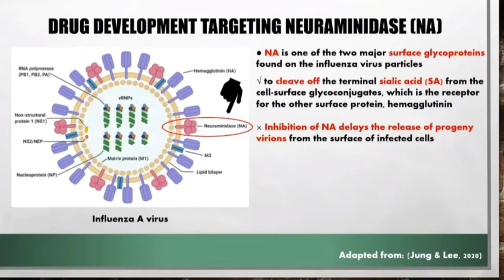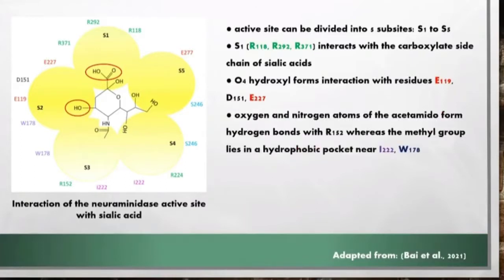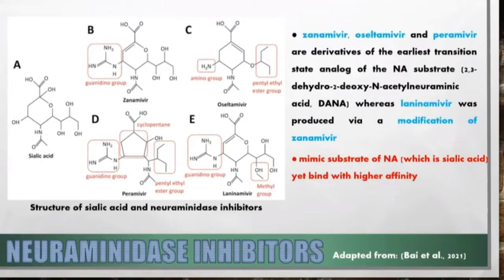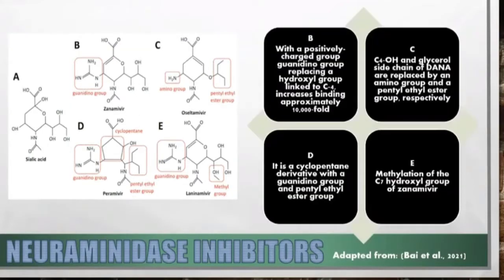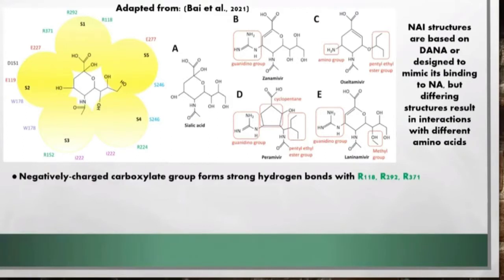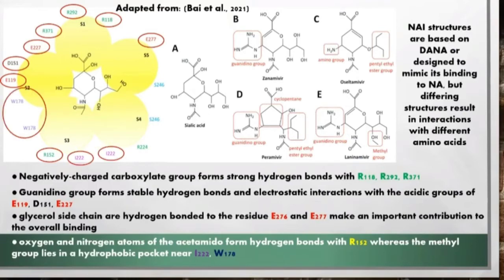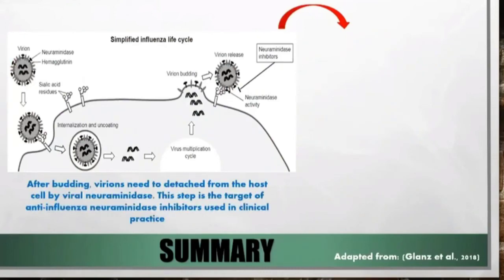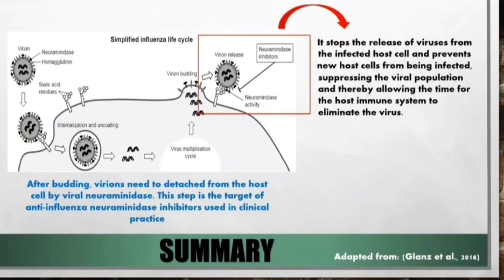June 13, 2021